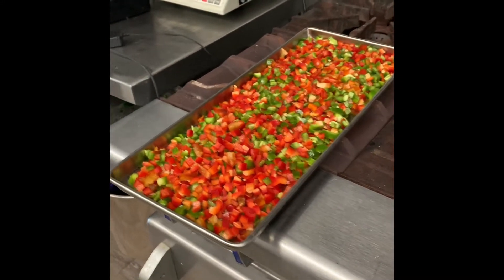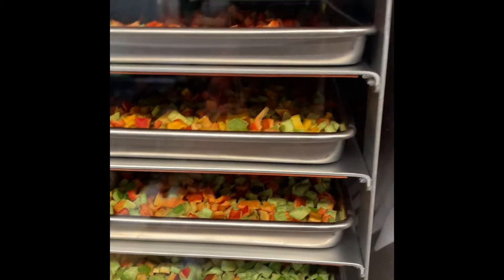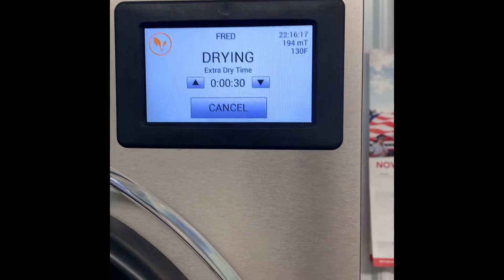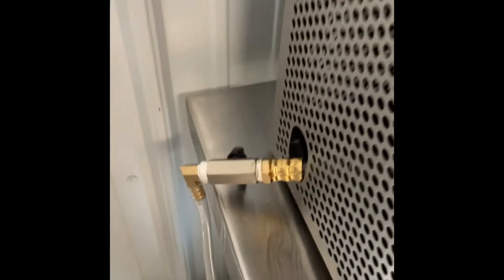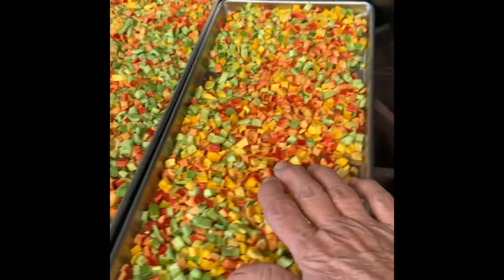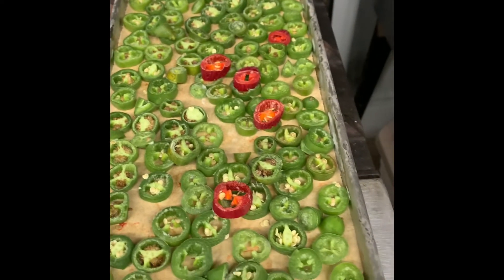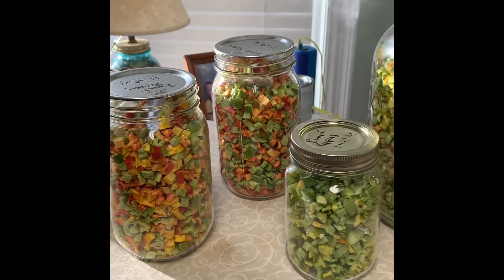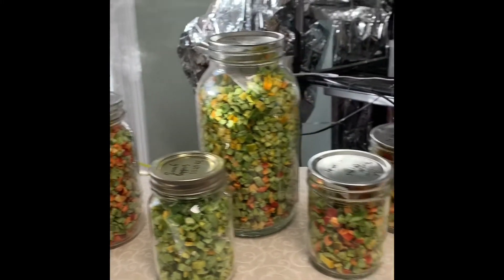Freeze Drying Peppers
Freeze drying sweet and hot peppers